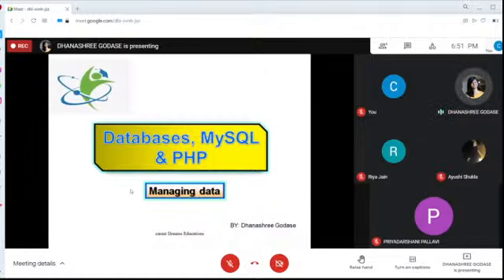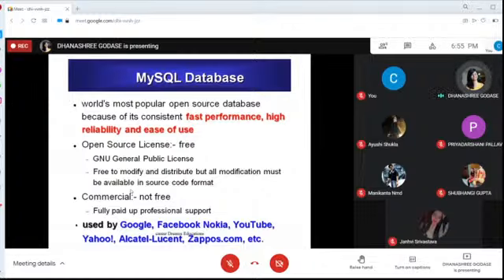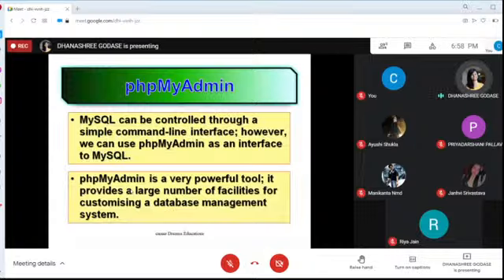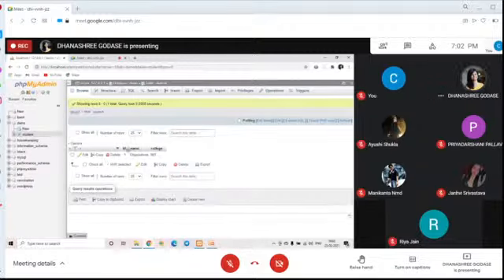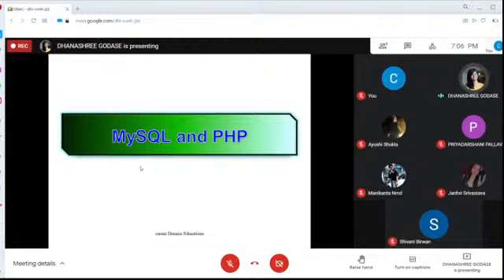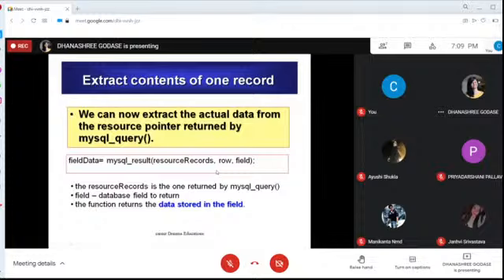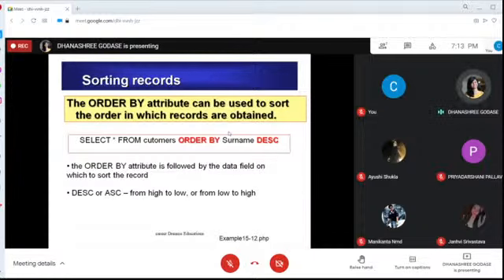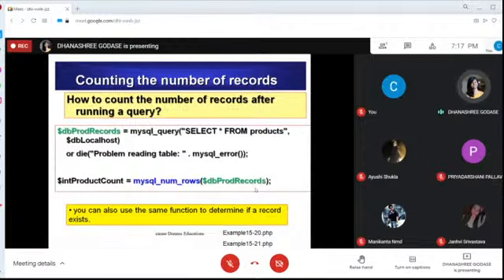||CAREER DREAMS EDUCATIONS || TECHNOPHILIA1.0 || Live Webinar On PHP & MySQL || By Dhanashree Godase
Hola friends 🤗
🌟🌟Greetings from Career Dreams Educations.🌟🌟
💁‍♀‍We are Thrilled to Present a Live Webinar on the topic " PHP & MySQL " 🤗🤩
💁‍♀‍There are so many things🤩 in this Webinar that not only a person interested in technology can grasp and learn but if you have leadership 😎qualities and interested in💁‍♀‍ a non-technical Career then also this webinar is the right place to quench your thirst and get an answer to all your queries.🤩
A Webinar is hosted by 😎 Miss. Dhanashree Godase😎

⏰Time⏰ :- 6pm

ASAP Register yourself ...
 After registration, we will provide your certificate

Regards
 CDE Team